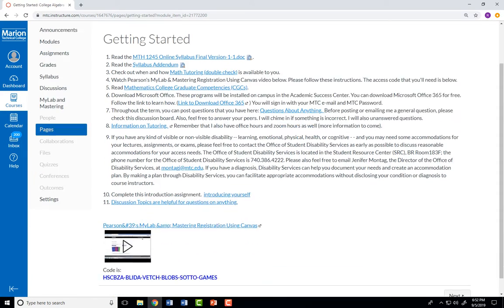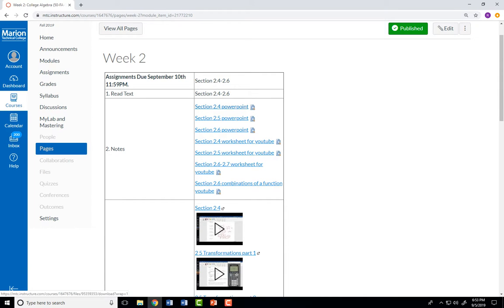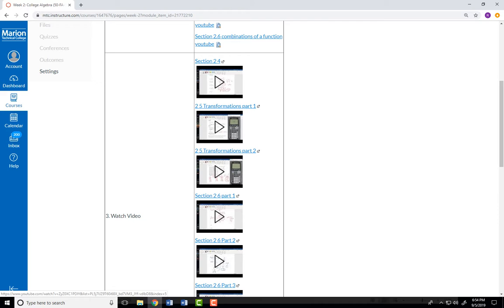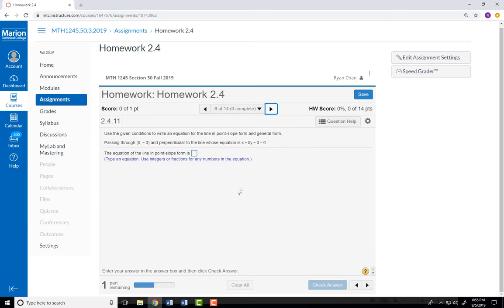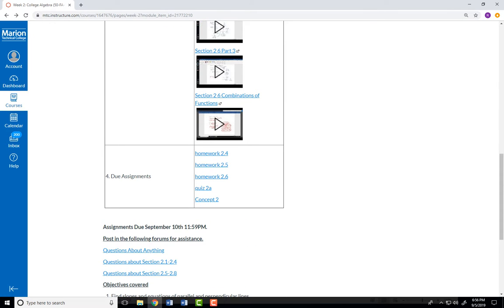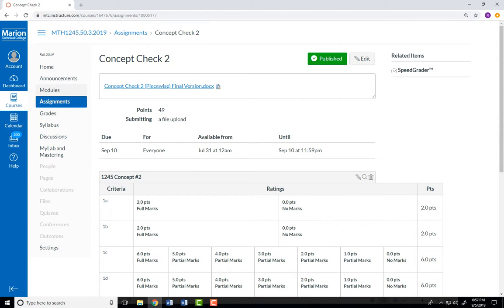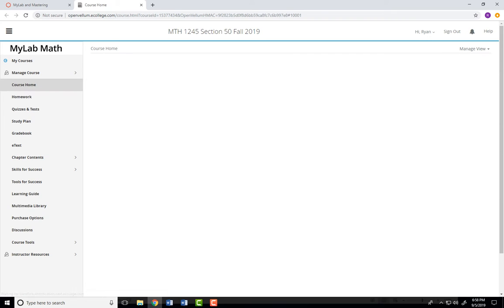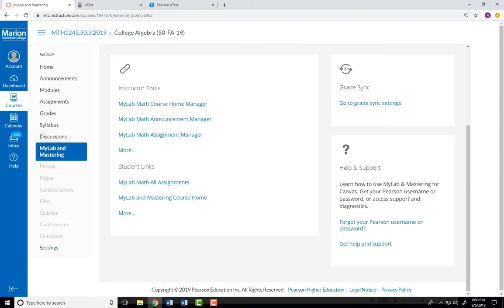How to navigate canvas